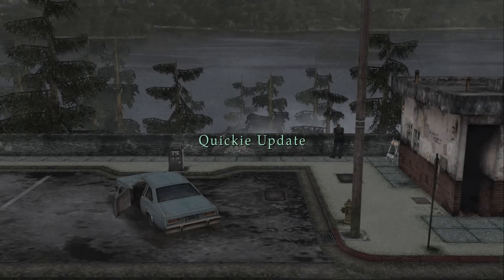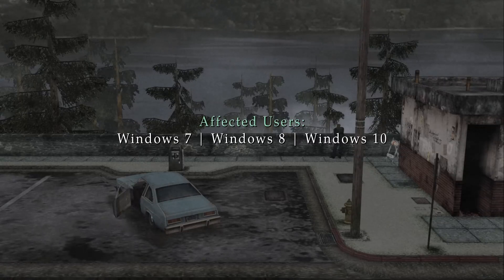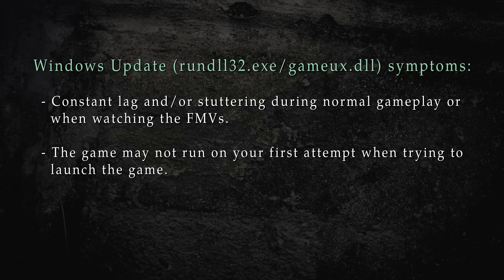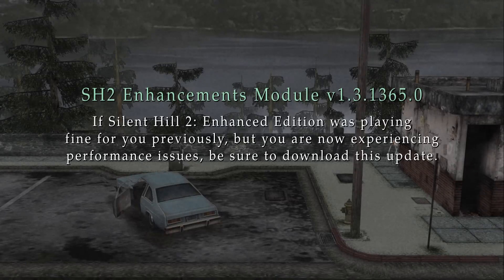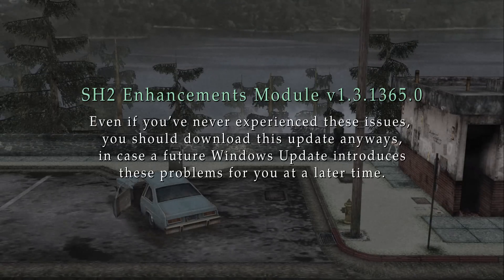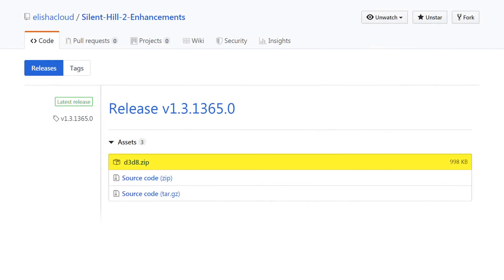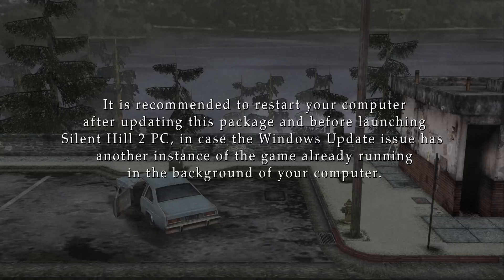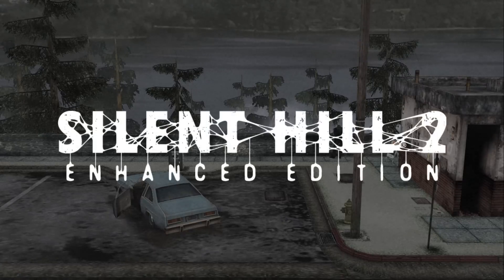Silent Hill 2: Enhanced Edition (PC) - Hotfix Update: Windows Update Performance Fix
In this quickie update video for Silent Hill 2: Enhanced Edition, we address the Windows Update (rundll32.exe/gameux.dll) issue that can cause constant lag/stuttering when trying to play the game and how to fix it.